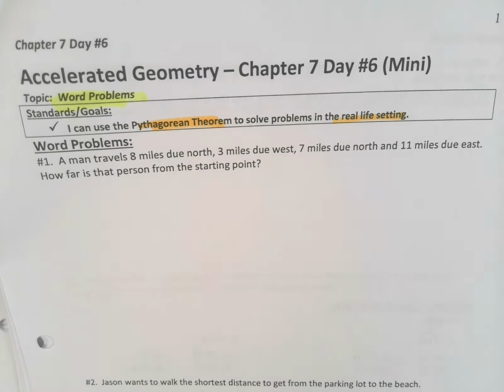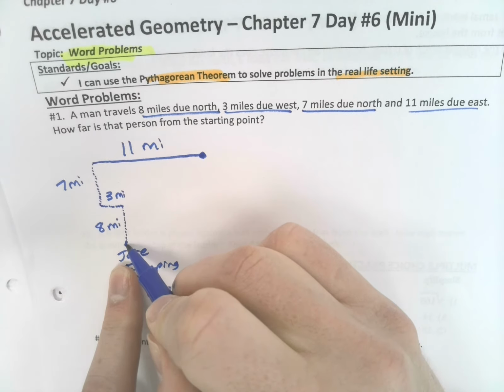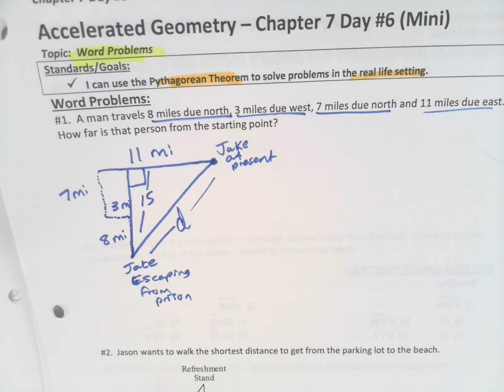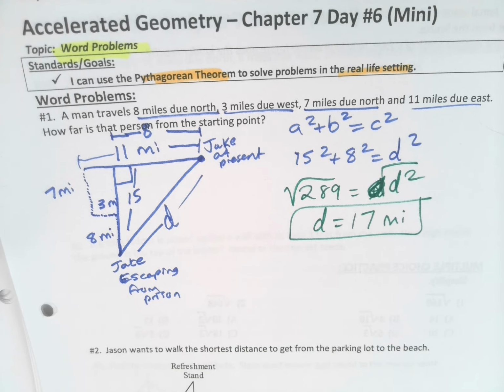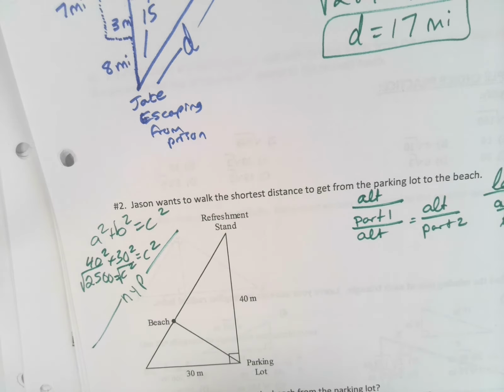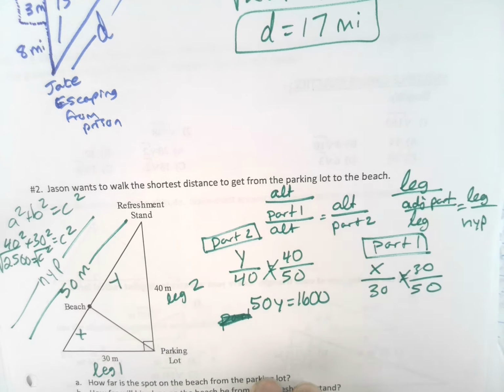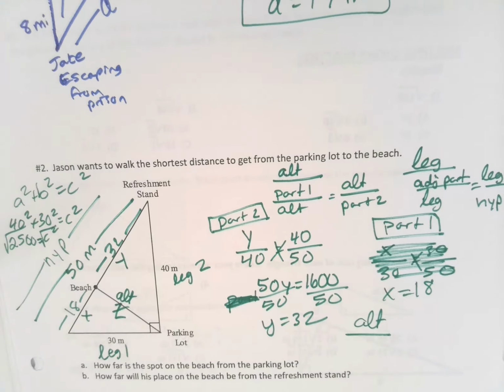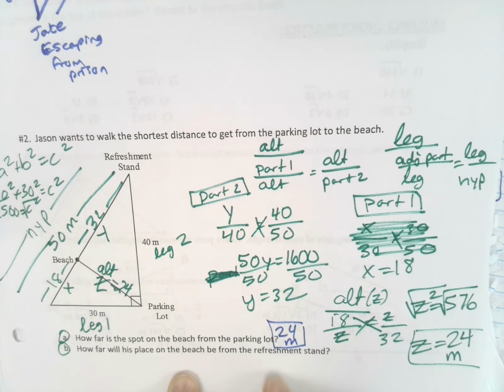Acc. Geo. Ch. 7 Day 6